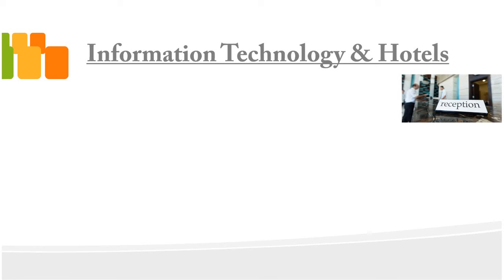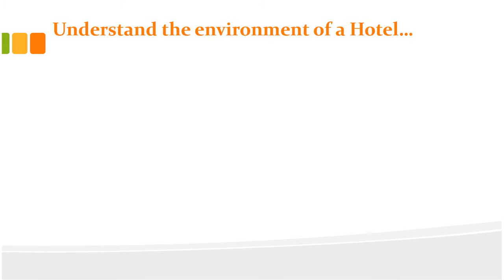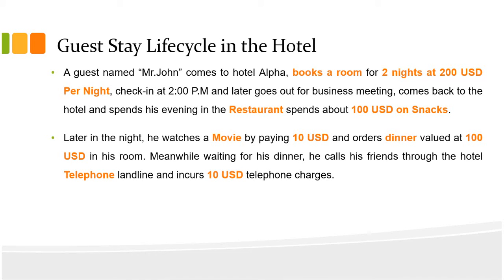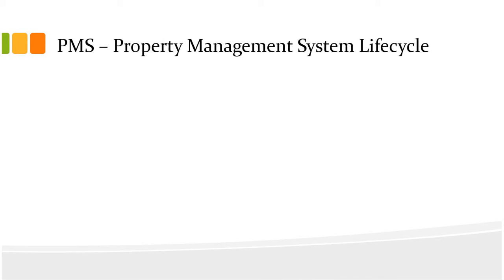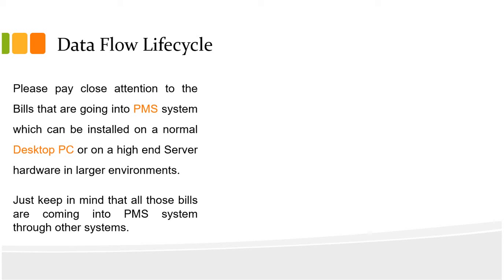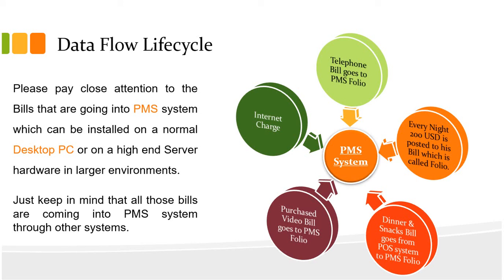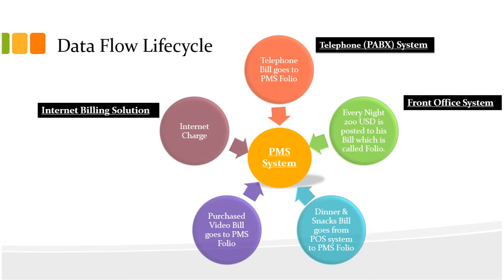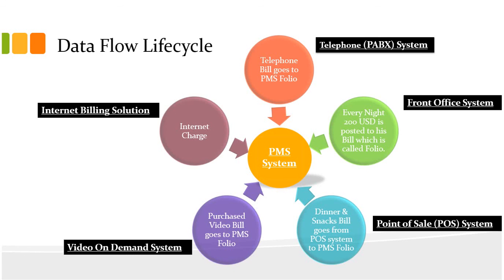Information Technology In Hotel - Session 1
Tutorials and How To: The videos are helpful to understand I.T systems that are used in Hotels, Role of I.T in a Hotel and Data flow or data life-cycle in a hotel.